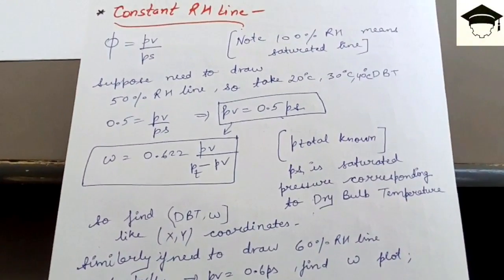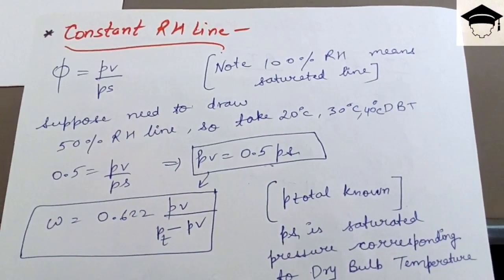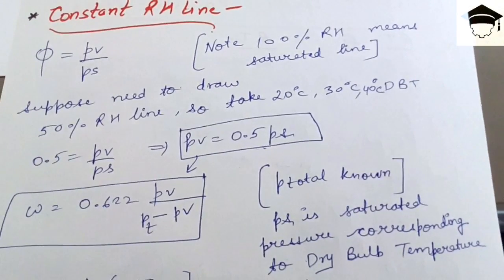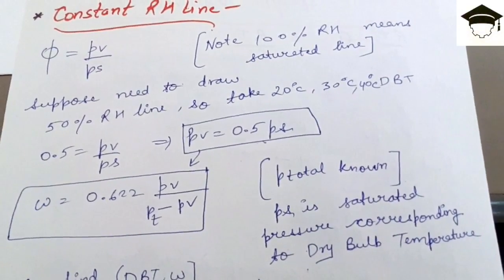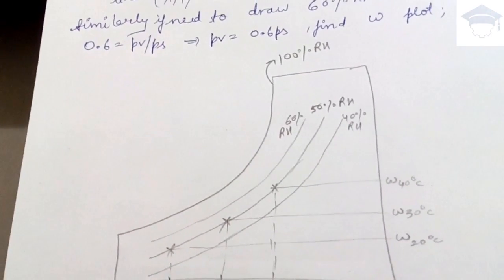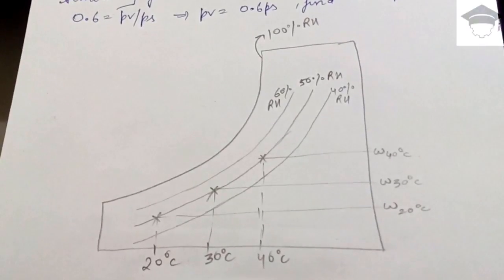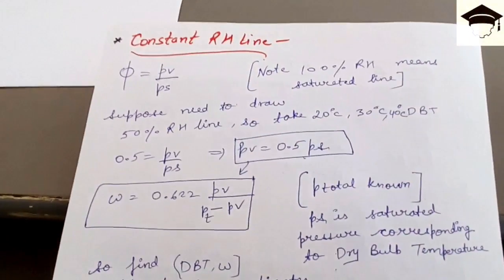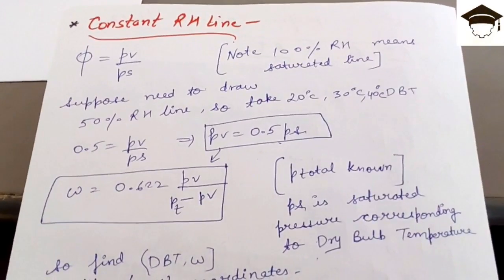How to construct psychrometry chart |construction of psychrometry chart (part 2) -relative humidity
How to construct psychrometry chart (part 2)- relative humidity lines explained in easy way.

Recommended books-

COMPRESSIBLE FLOW

IC ENGINES

FLUID ENGINEERING

REFRIGERATION ENGINEERING

MATH TRICKS

Lenoir cycle

Superchargers explained

Klein construction

Coriolis component